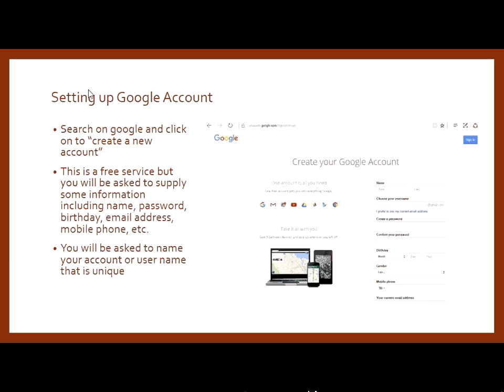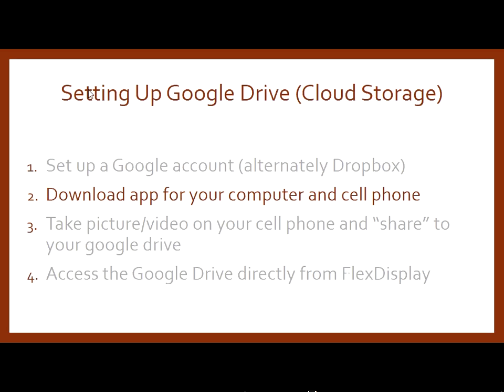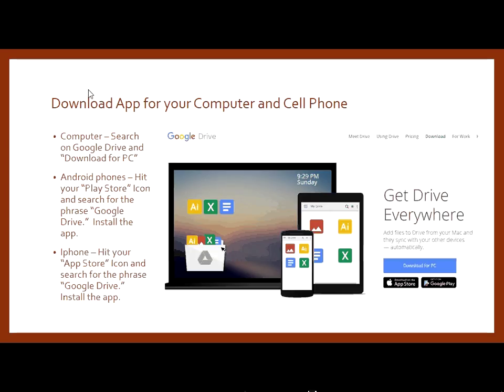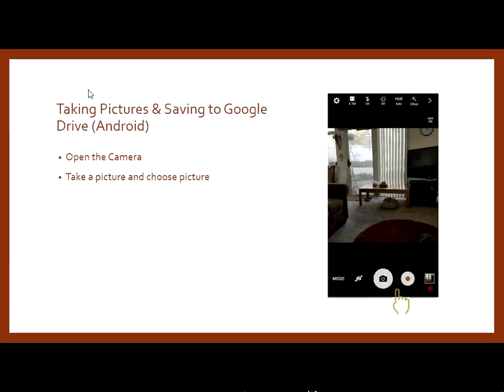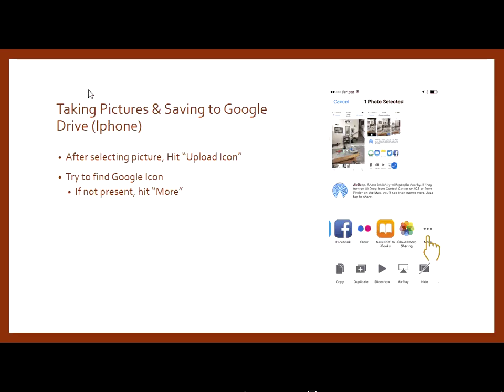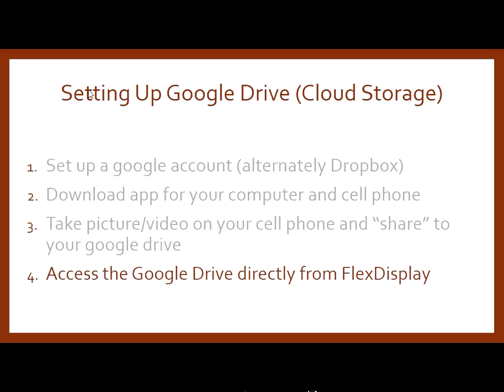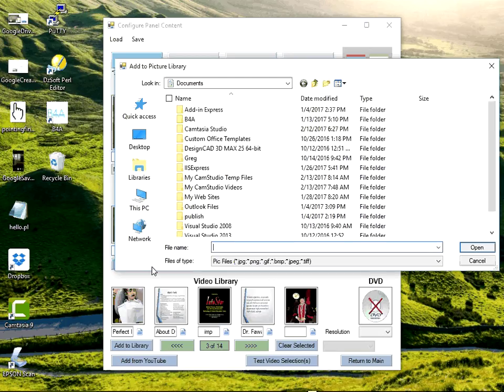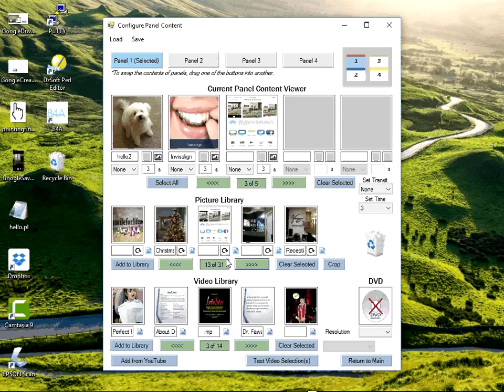FlexDisplay Help Videos: 13 - Setting up Google Drive to easily access cell phone pictures or videos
Walk through on how to set up a google drive so that you can access cell phone pictures and videos directly from FlexDisplay